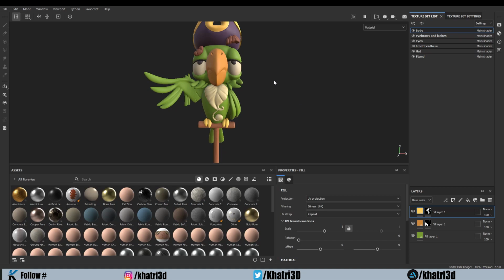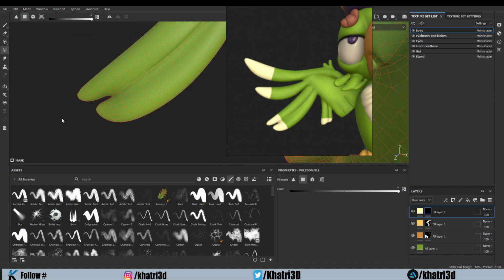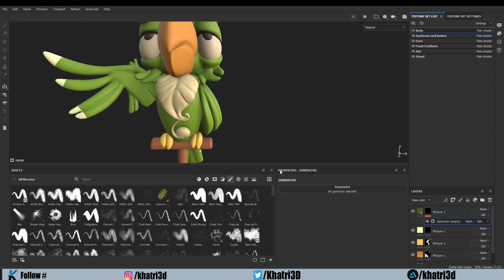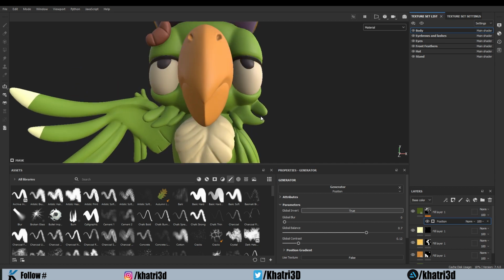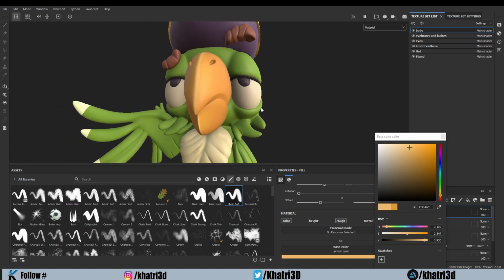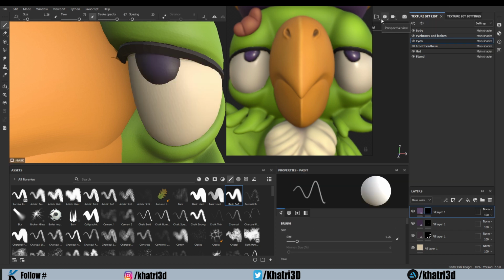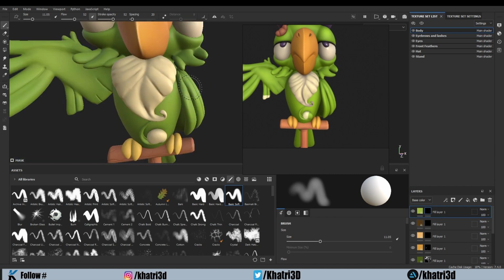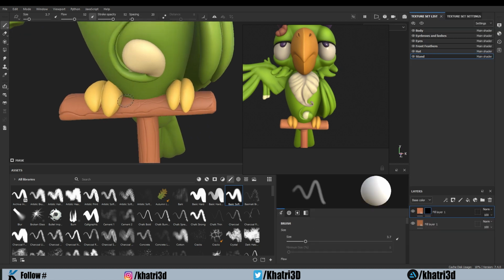Stylized Texturing in Adobe Substance 3D Painter - Part 2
In Part 2 of this course, we will continue our texturing, i wil be adding some secondary colors on to this model. also will be using some generators for procedural effects.explaining my process on the way.